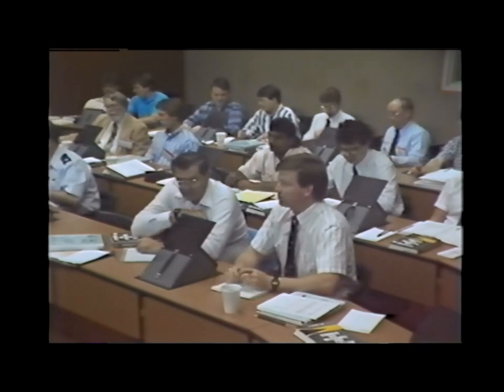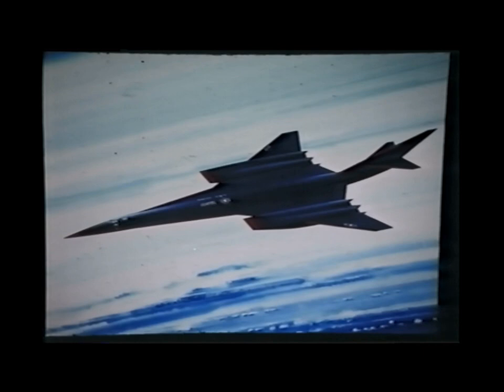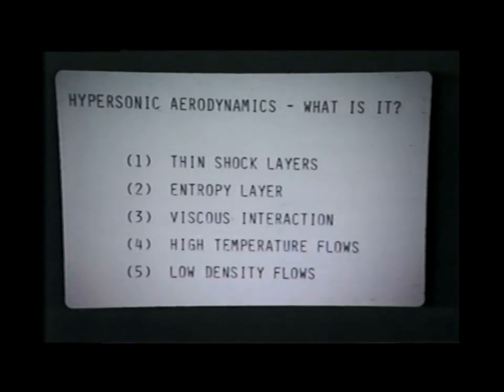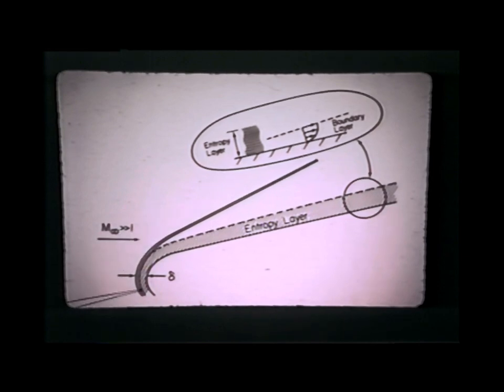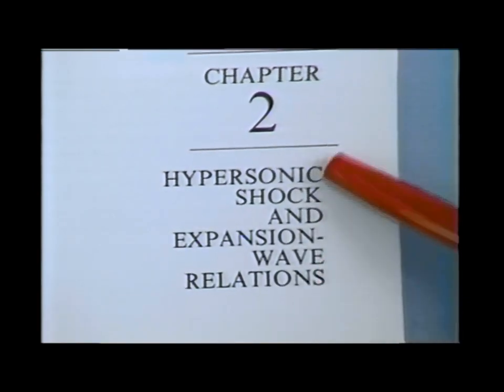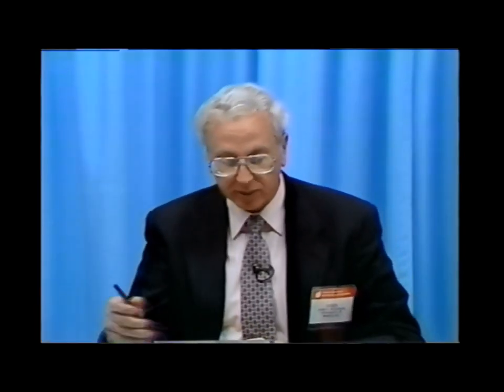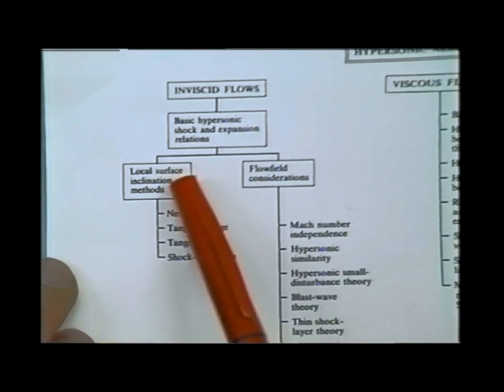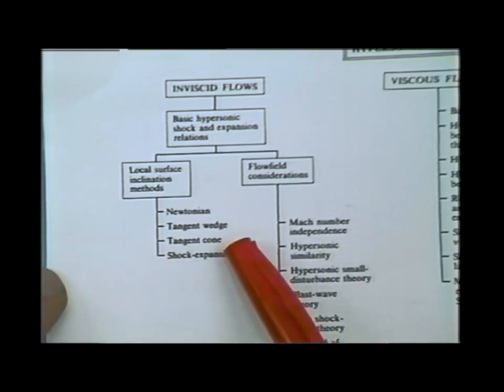Hypersonic Aerodynamics: Basic and Applied Part 1 **Updated